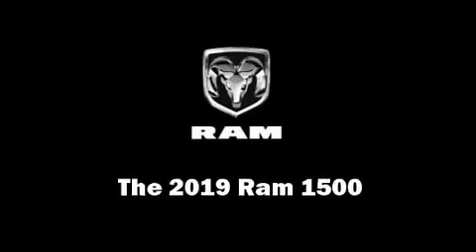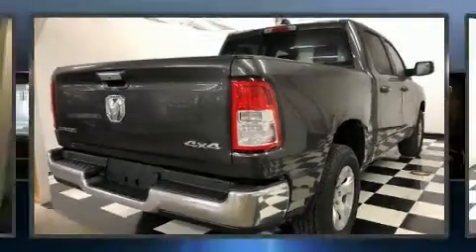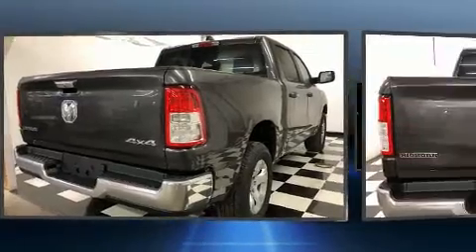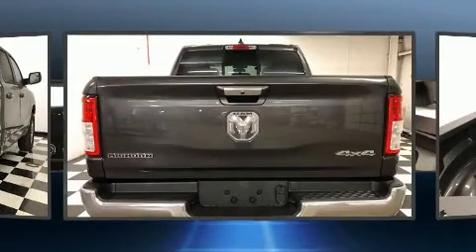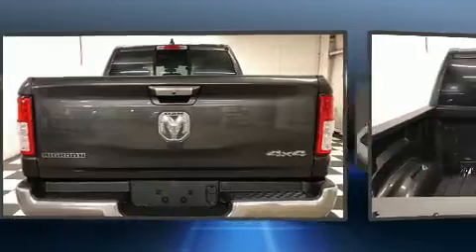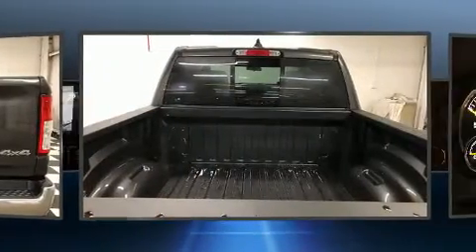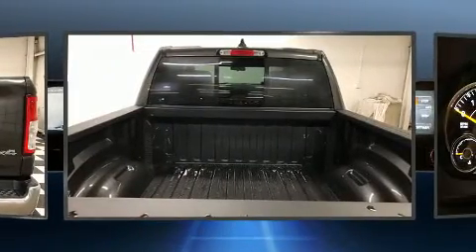2019 Ram 1500 BIG HORN / LONE STAR CREW CAB 4X4 5'7 BOX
05768 State Route 15 North

Step into the 2019 Ram 1500 Top features include power windows, 1-touch window functionality, adjustable headrests in all seating positions, a trip computer, fully automatic headlights, cruise control, a trailer hitch, and air conditioning. Passengers are protected by various safety and security features, including: head curtain airbags, front side impact airbags, traction control, brake assist, ignition disabling, and 4 wheel disc brakes with ABS. Electronic stability control ensures solid grip atop the road surface, no matter how challenging the driving conditions. Our sales reps are extremely helpful & knowledgeable. We'd be happy to answer any questions that you may have. Stop by our dealership or give us a call for more information.